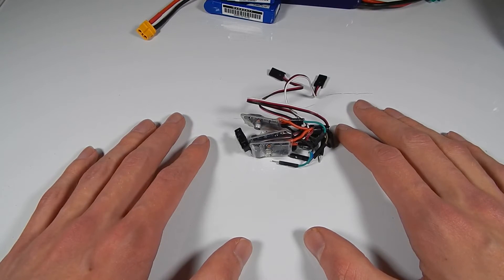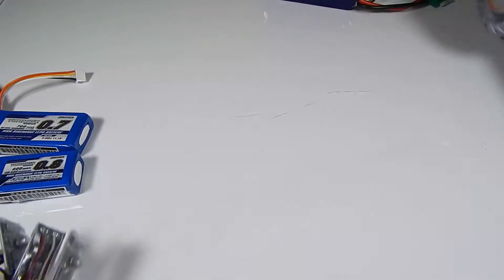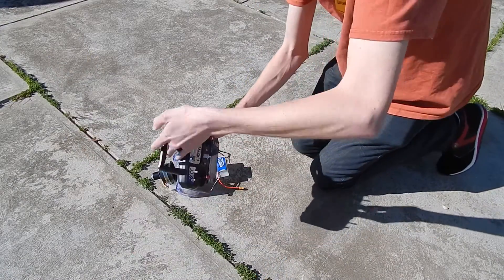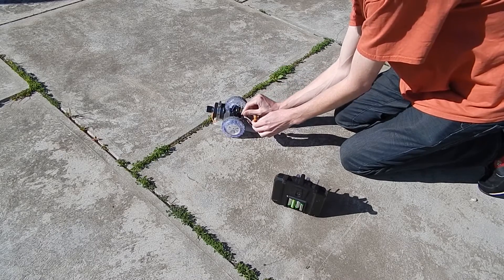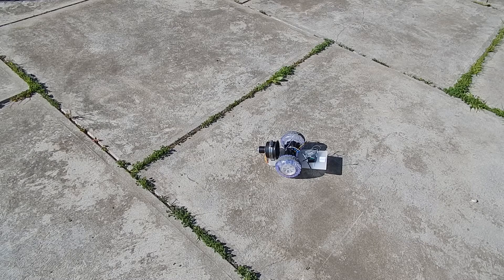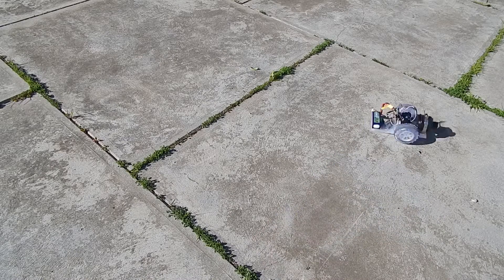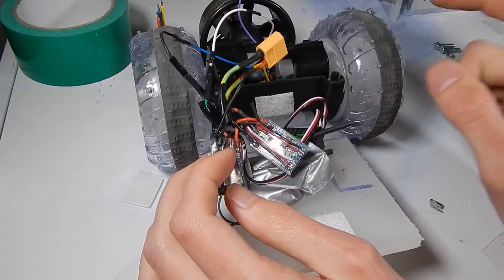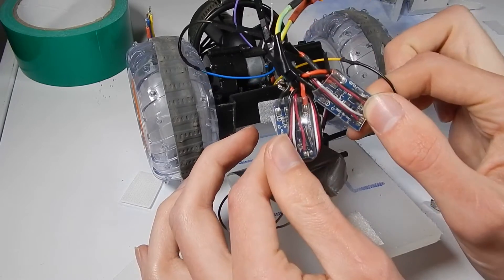Overvolting cheap Chinese ESCs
In this video, we try running cheap ESC's on larger batteries to see if they will survive running at 12v